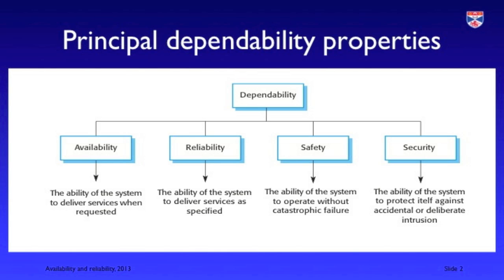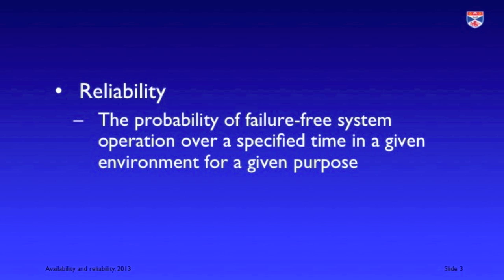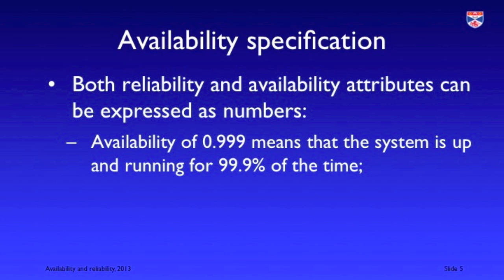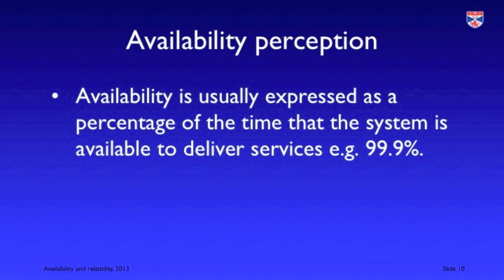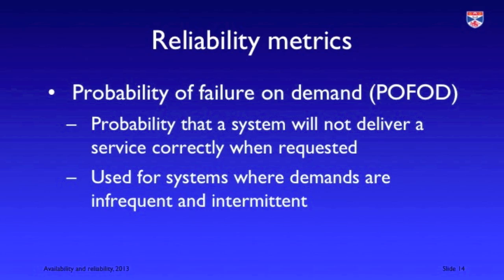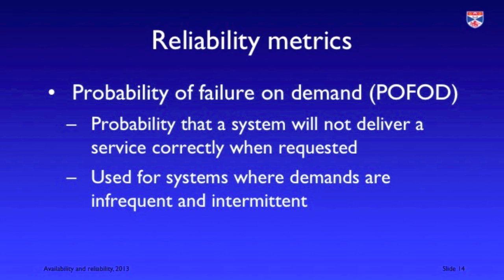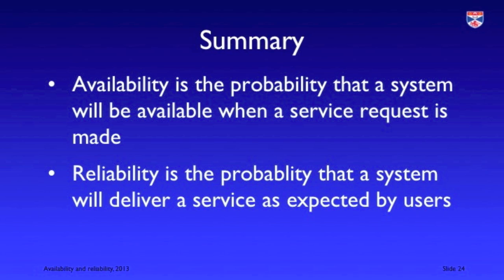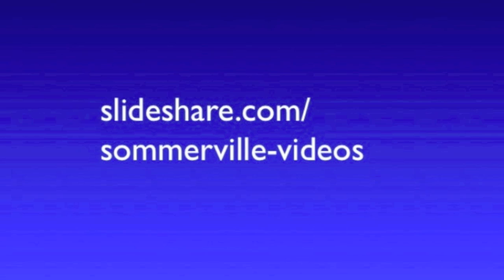Availability and reliability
Explains what availability and reliability mean in critical sysems